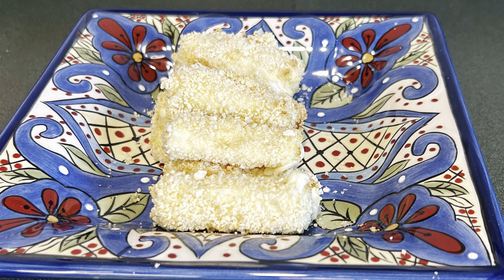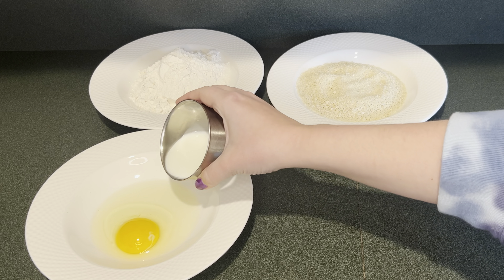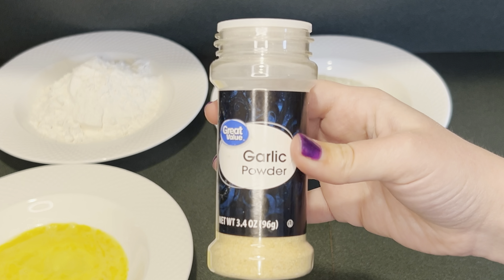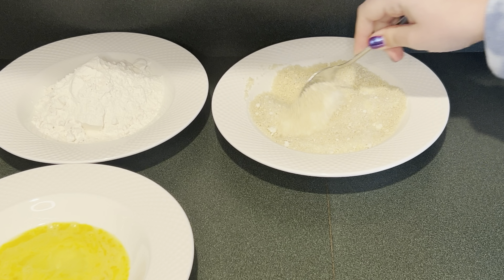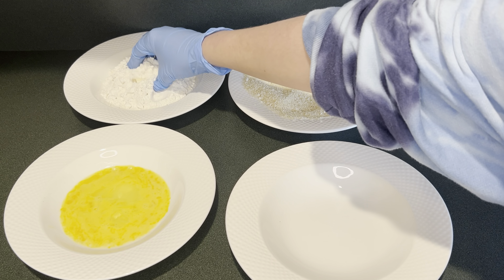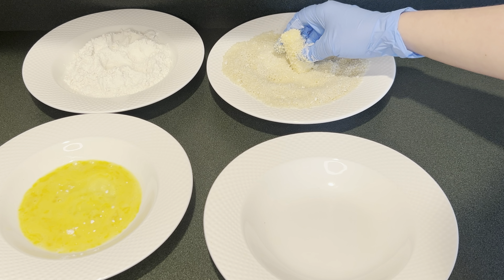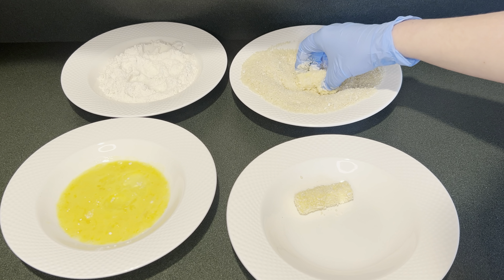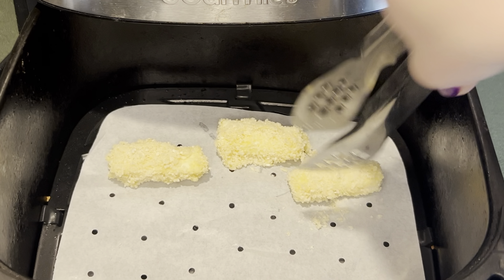AIR FRYER MOZZARELLA STICKS!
Ingredients:
6 string cheese cut in half
1 cup flour
1 egg
Splash of milk
1 cup panko bread crumbs
1-2 teaspoons garlic powder
3 spoonfuls Parmesan cheese

Directions:
1. First make the breading station
2. In my first bowl I have 1 cup flour
3. In the next bowl I have 1 egg and then add a splash of milk to it
4. The mix until combined
5. In the next bowl I have 1 cup panko bread crumbs
6. Then I am going to add garlic powder and Parmesan cheese to it.
7. Mix until combined
8. Next I have the string cheese that I cut in half
9. First I am going to dip it in the flour
10. Then dip it in the egg
11. Then finally coat it in the bread crumbs
12. Repeat the process with the rest of the string cheese
13. Next add the mozzarella sticks to the air fryer
14. Bake at 355 for 3 minutes